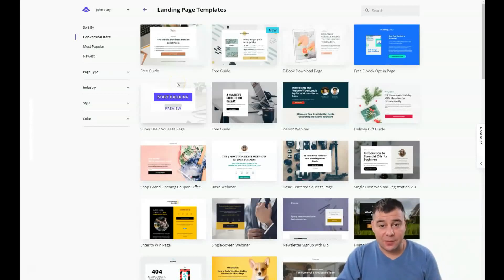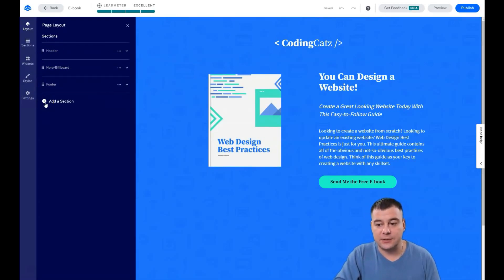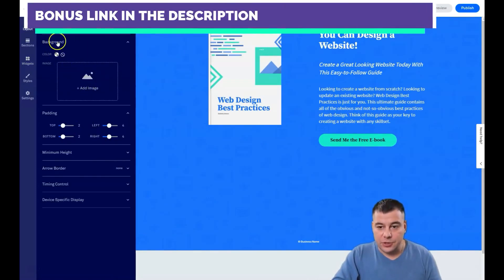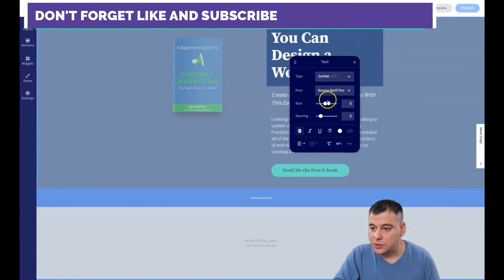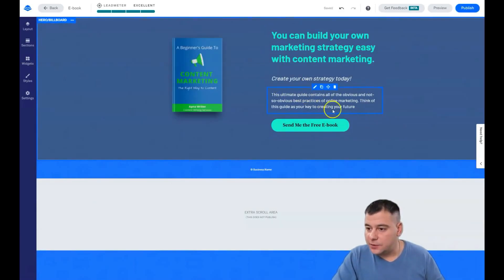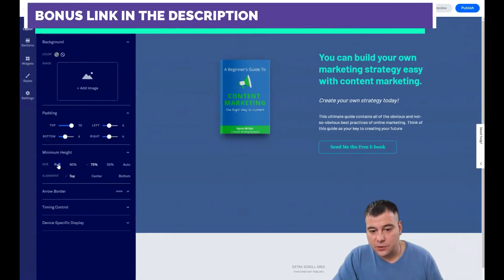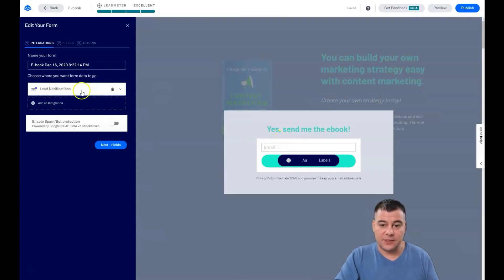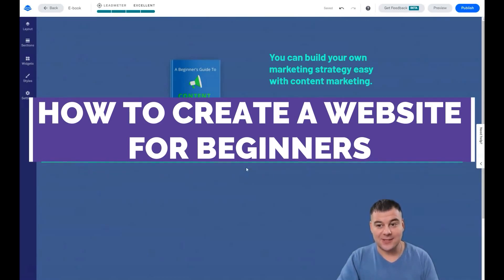How to Create A Website For Free Guide 🔥